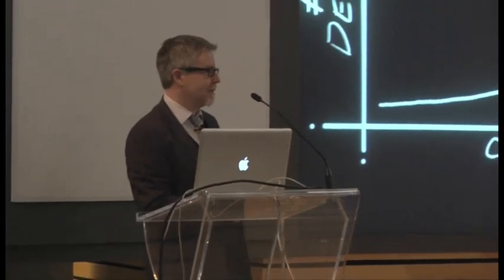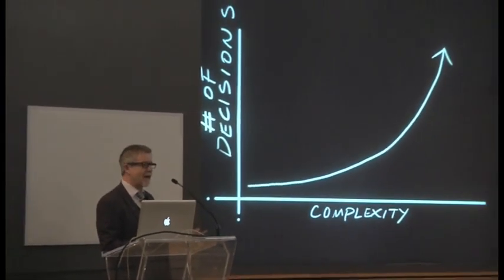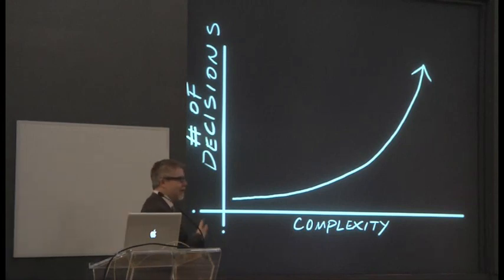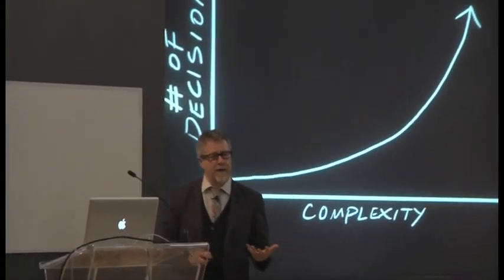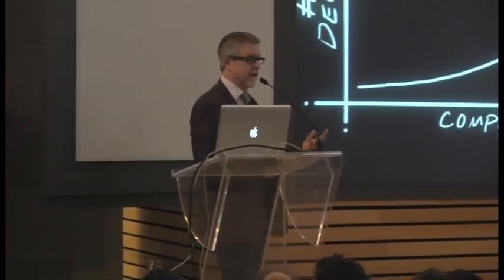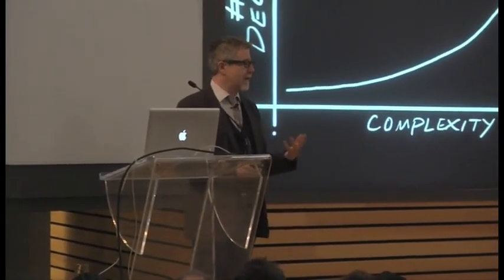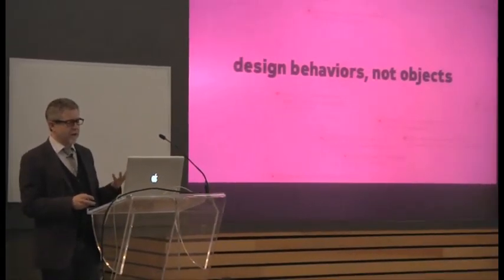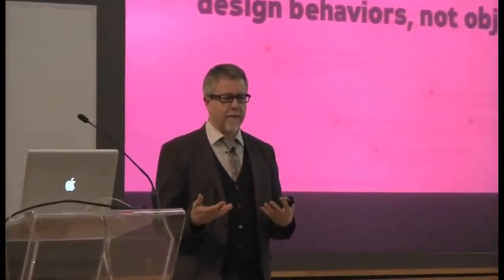IDEO's Tim Brown Live@Rotman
"How Design Thinking Transforms Organizations"
Tim Brown, President and CEO, IDEO and Author, Change By Design (HarperCollins, 2009).